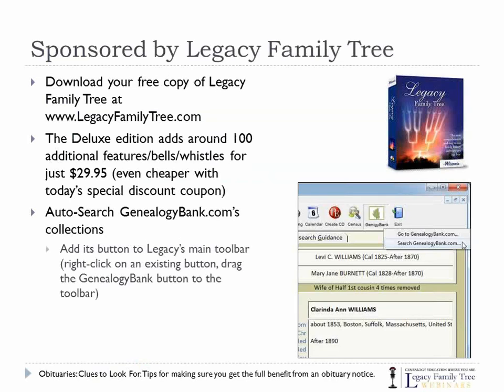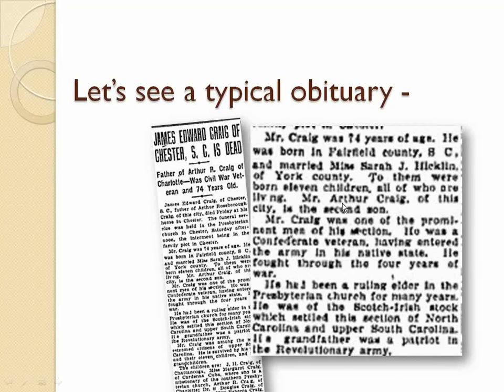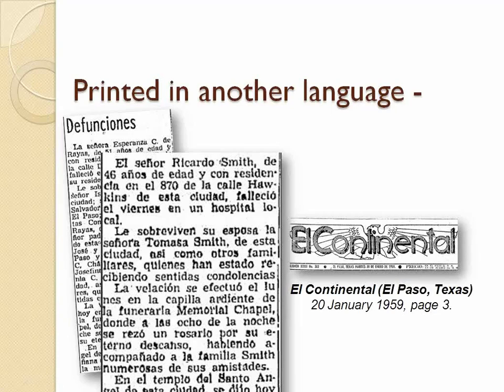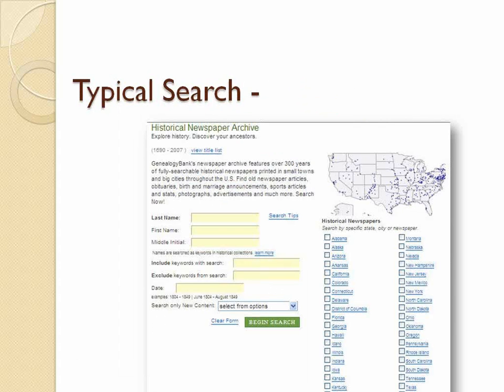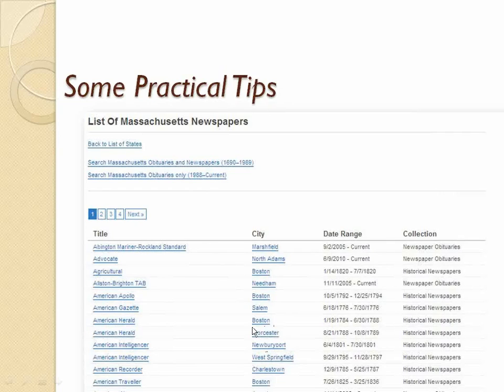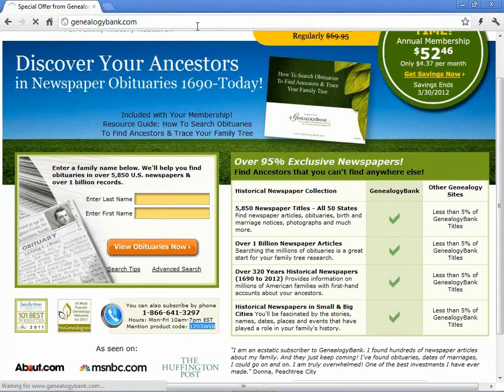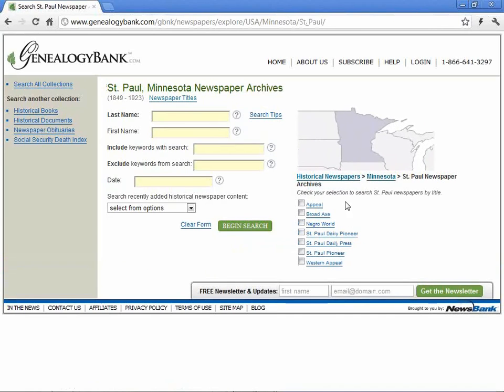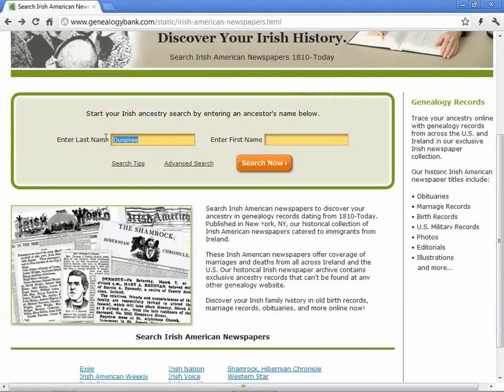Obituaries - Clues to Look For.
Newspapers have been publishing obituaries for over 300 years. Dig in and identify every clue as you learn how newspaper editors have changed their syntax, style and scope of obituaries over the years. Obituaries are critical for building an American family history.